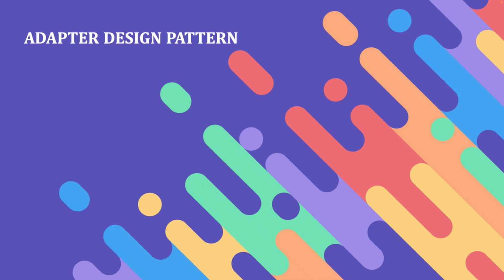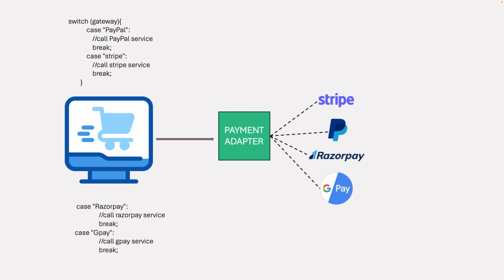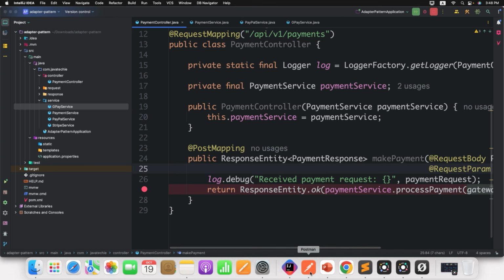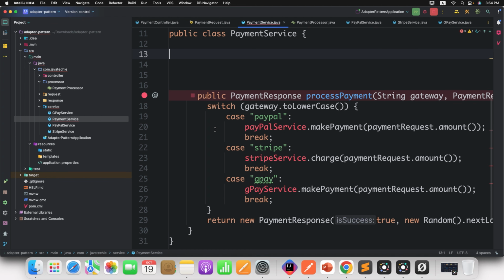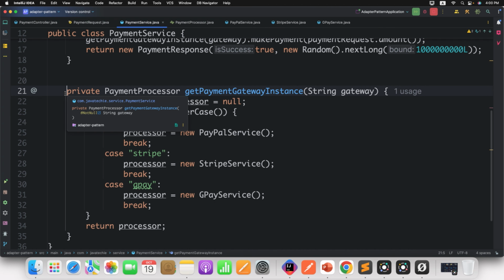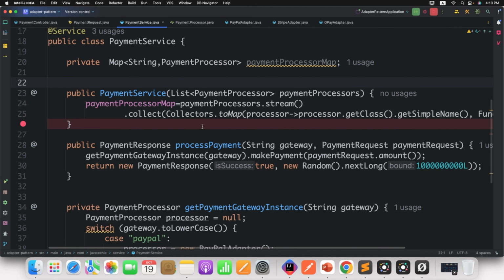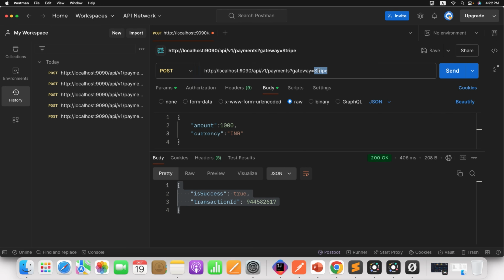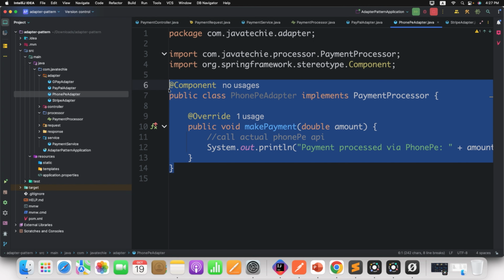Adapter Design Pattern Explained with Spring Boot | Real-Time Example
👉 In this tutorial, we're going to simplify Adapter design Pattern! with realtime usecase

What You Will Learn:

👉 What is Adapter Design pattern?
👉 Why We need this DP ?
👉 Realtime usecase ?
👉 HandsOn Example